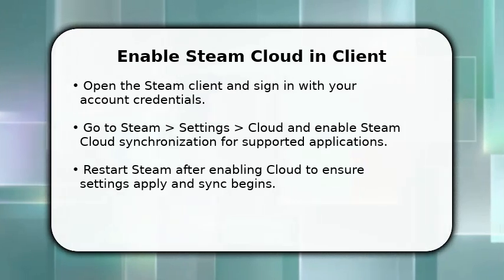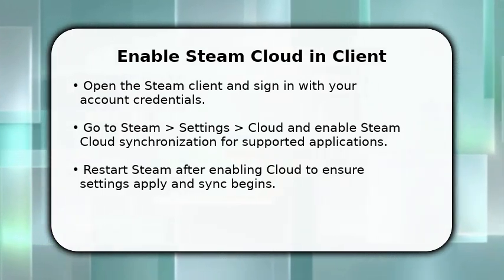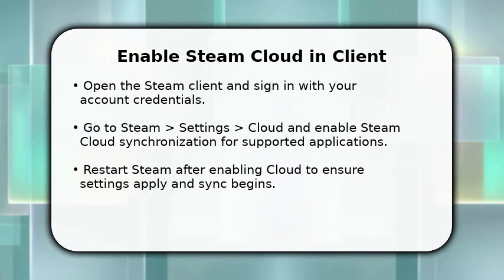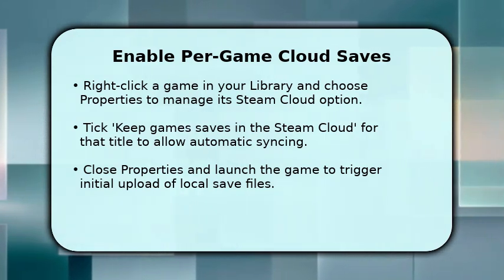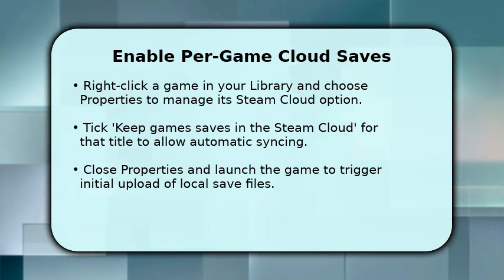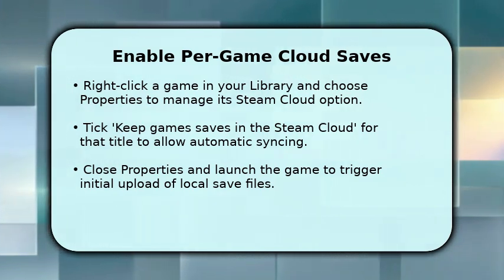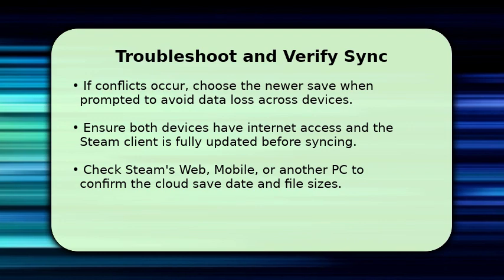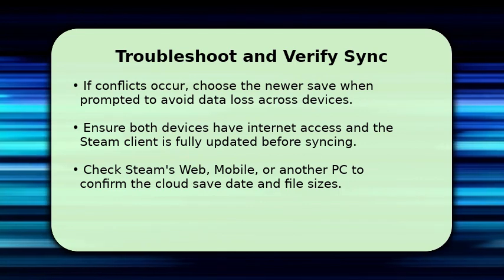How to Activate Steam Cloud (full Guide)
How to Activate Steam Cloud (full Guide) | 🔒 Surfshark VPN Deal — Stay private and secure. $1.99/mo + 3 Months Free ▸

Discover the step-by-step process to activate Steam Cloud for seamless gameplay across devices. This comprehensive guide covers all necessary actions, from initial setup on your computer to enjoying synchronized progress in games like Left 4 Dead and Team Fortress 2.

Steam Cloud, activation process, game syncing, Left 4 Dead, Team Fortress 2